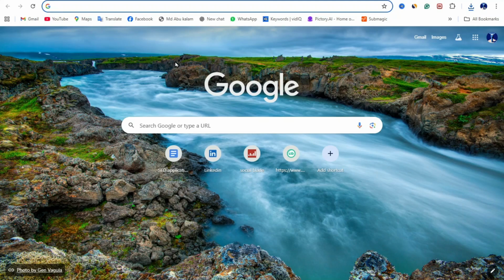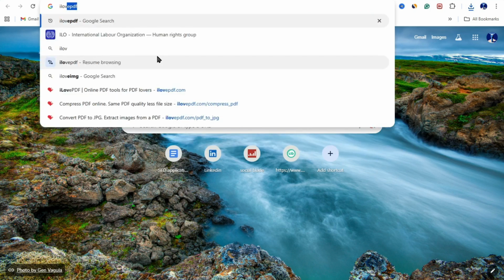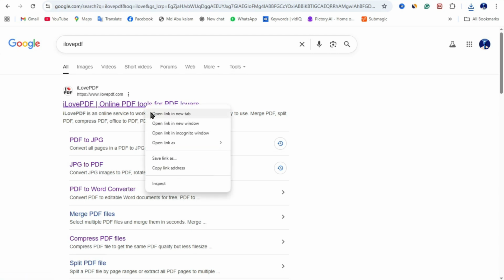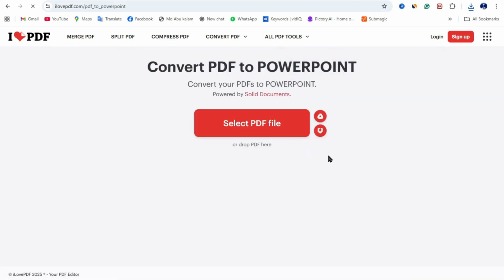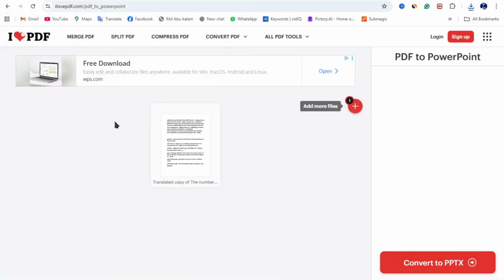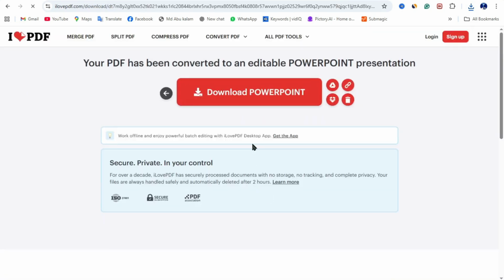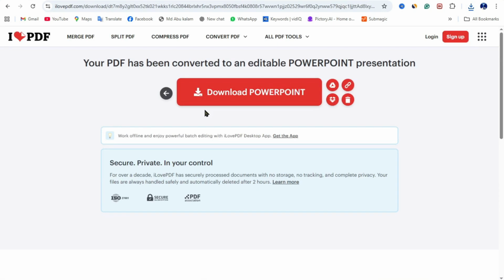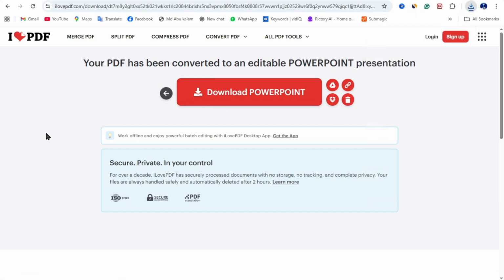How to Convert PDF to PowerPoint free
Hello, In this video, I’ll show you how to convert PDF to PowerPoint free — step by step! 💻

You’ll learn the easiest and fastest 2025 method to convert PDF to PowerPoint free using online tools — no software needed.
If you’ve searched how to convert PDF to PowerPoint, PDF to PPT converter free, or convert PDF slides into PowerPoint, this video is perfect for you.

Watch till the end to understand how to convert PDF to PowerPoint free in just a few clicks — simple, quick, and 100% online!